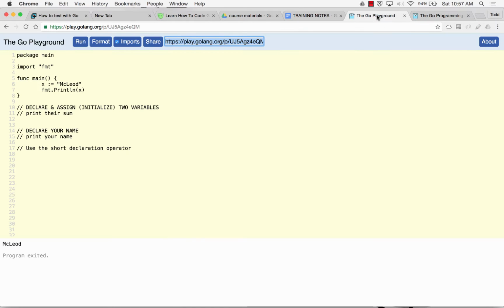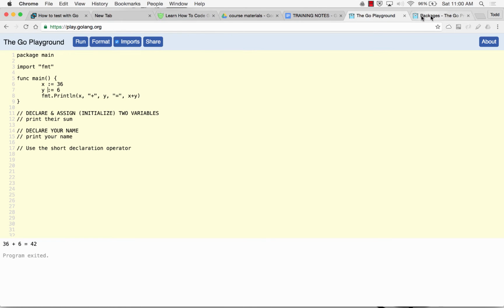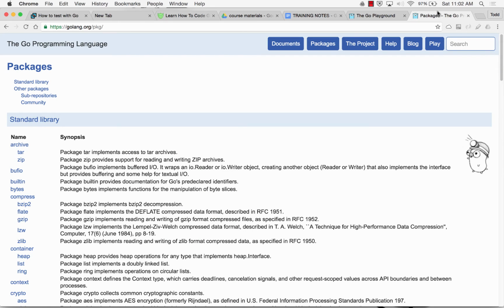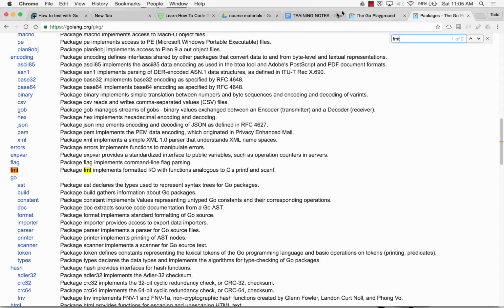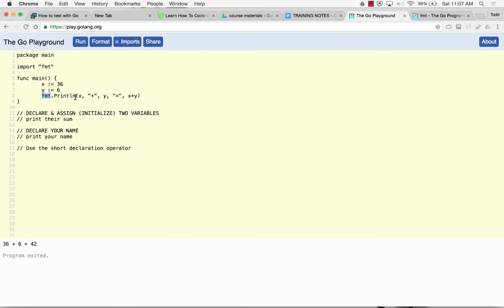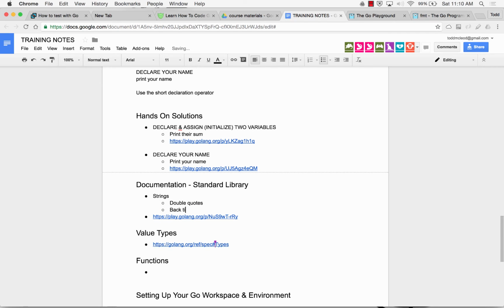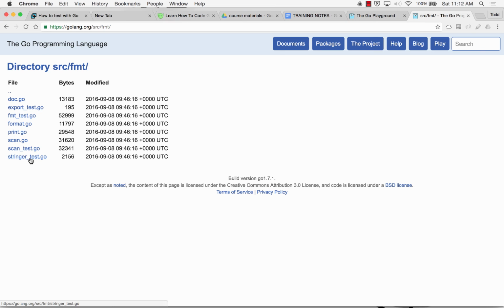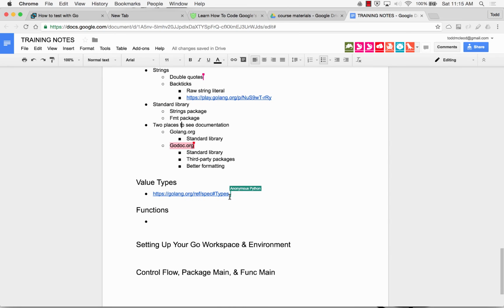Golang Documentation - golang vs godoc